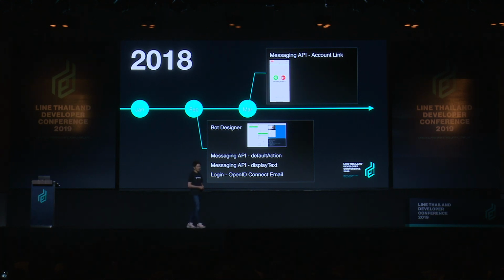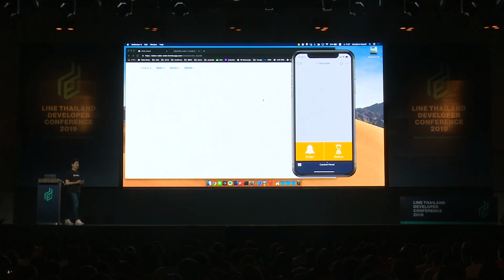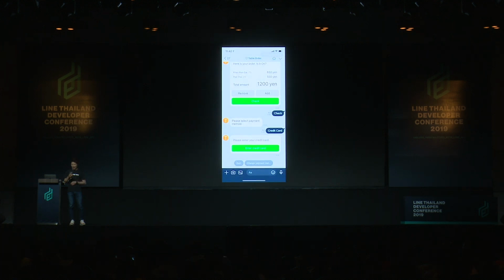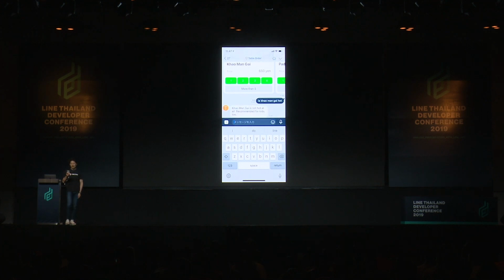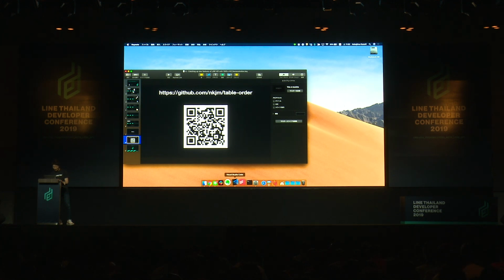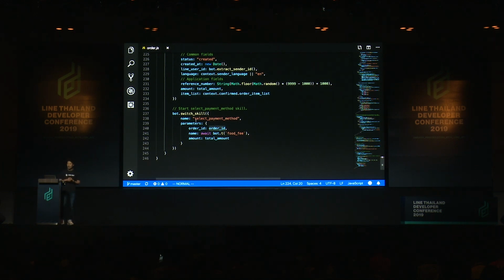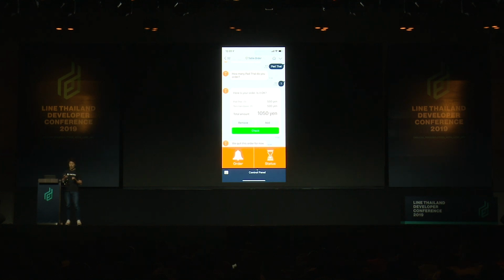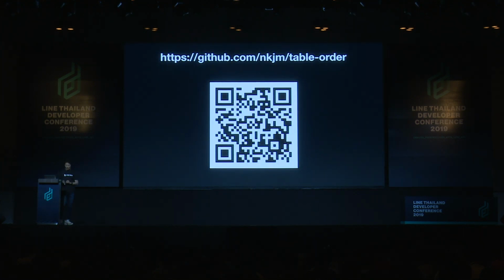LINE Thailand Developer Conference 2019 - Catching up new features of LINE API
Live Demo ตัวอย่าง use case ในการใช้ Chatbot จัดการร้านอาหาร เช่น รับออร์เดอร์ คำสั่งขอเมนู หรือชำระเงิน โดย Kazuki Nakajima, Developer Advocate, LINE Corporation